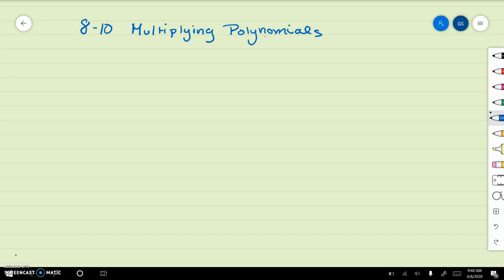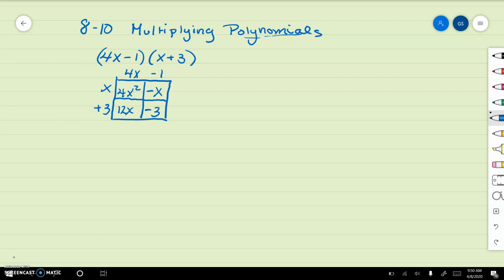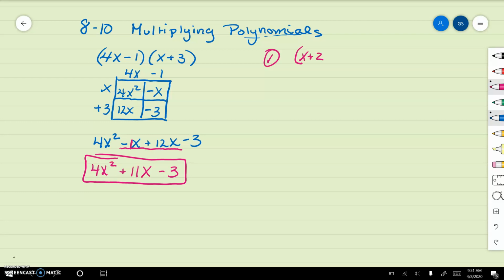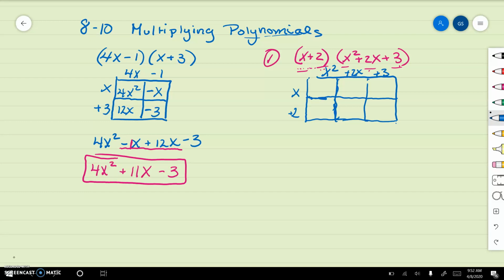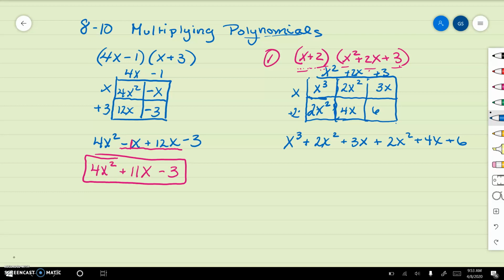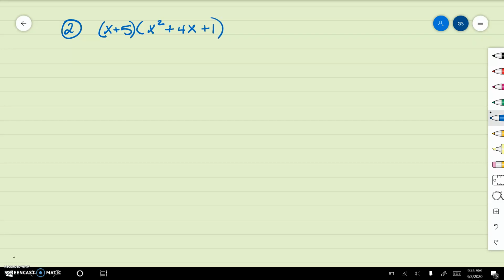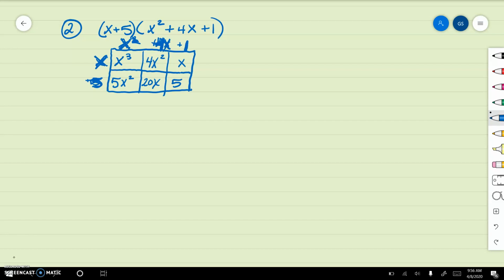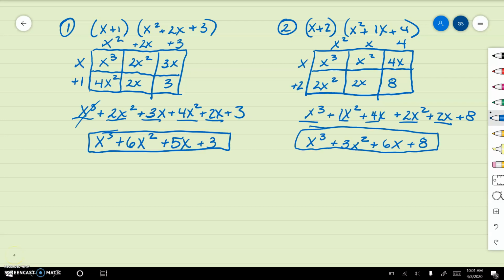Uni1 Lesson 8-10